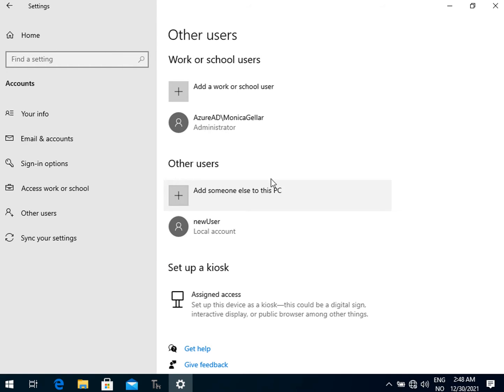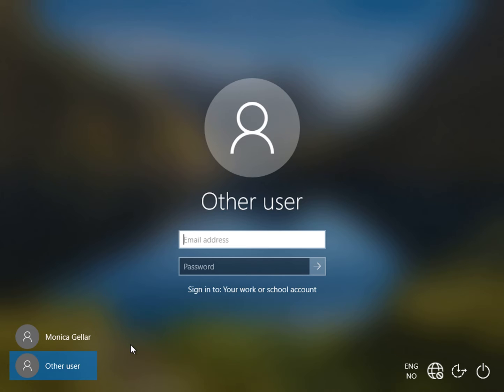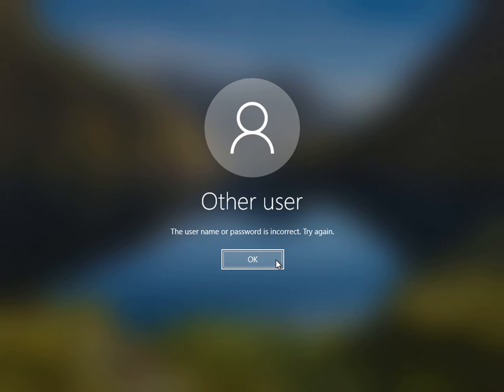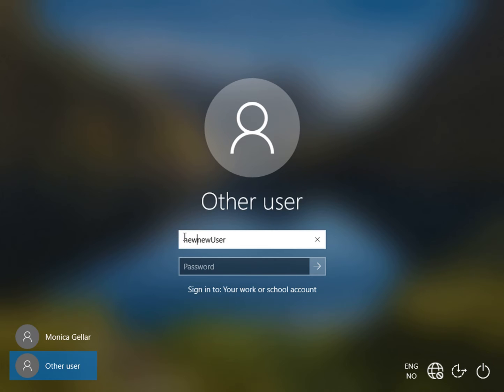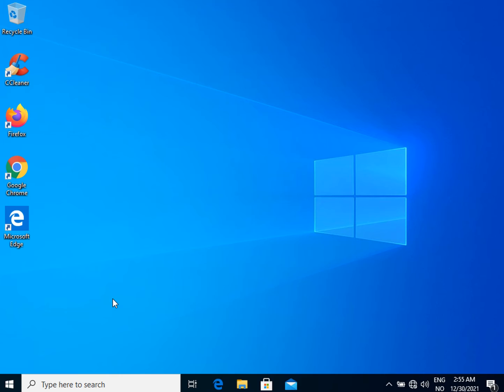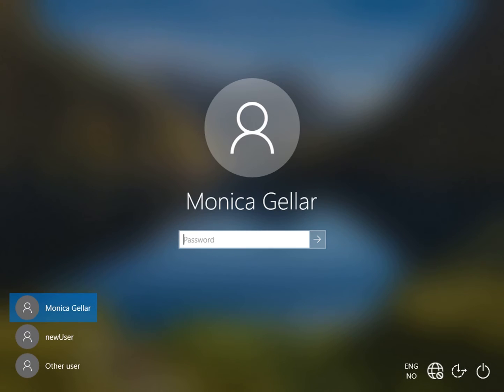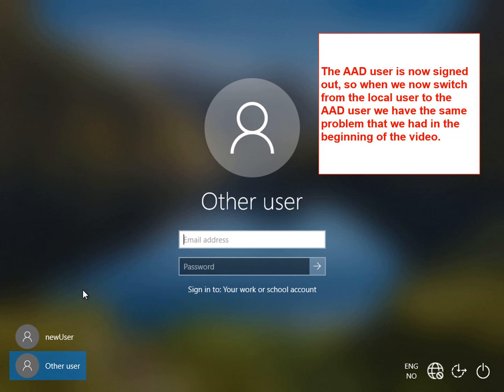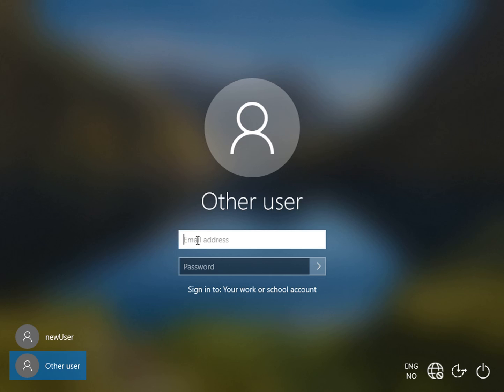Computer | How to switch between local user and AAD user? | Windows 10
This is how one switches between a local user and an AAD user in Windows 10. Enjoy!